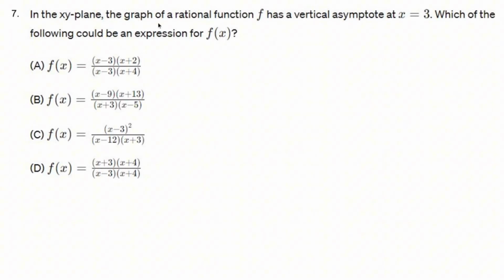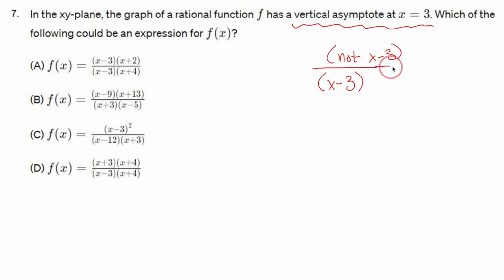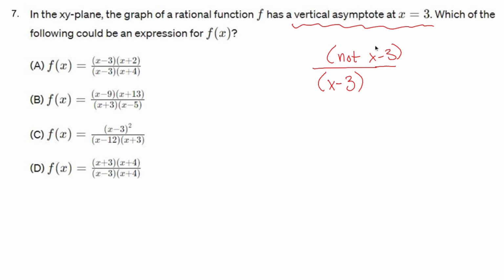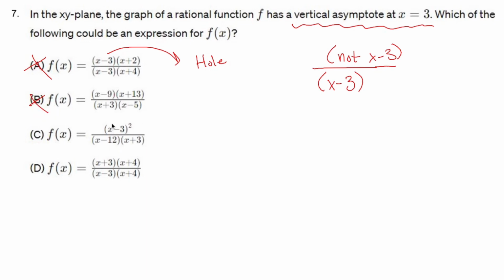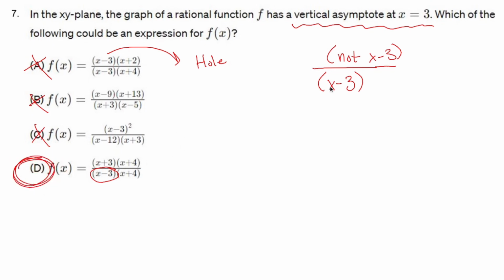The Ultimate GOAT AP Precalculus Practice Test: Problem #7 (Vertical Asymptotes, Zeros, and Holes)